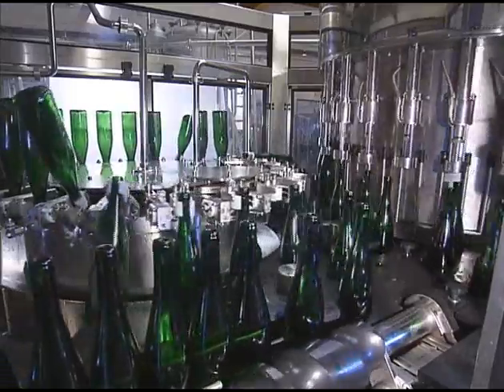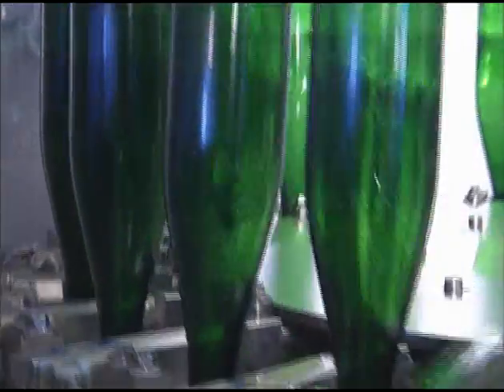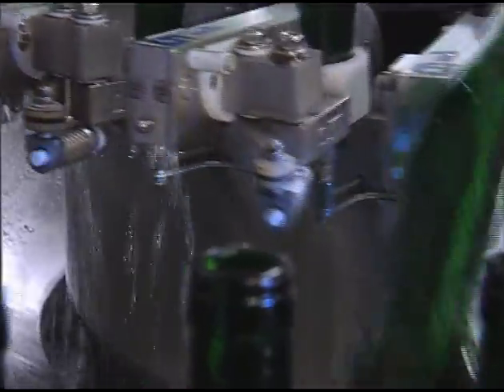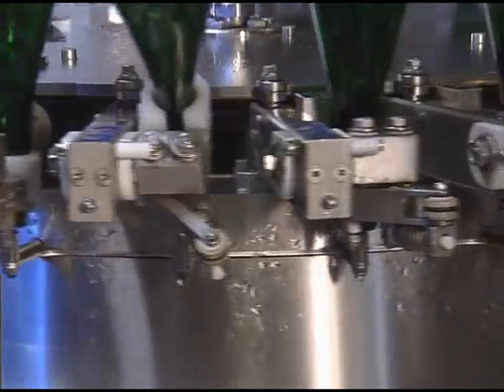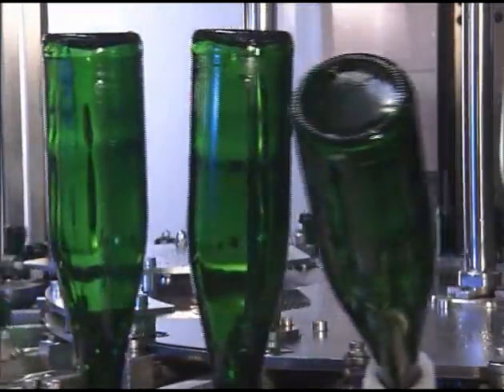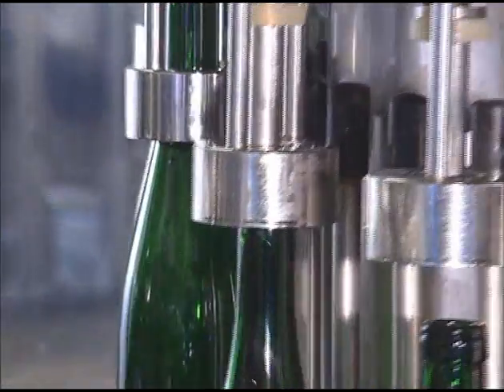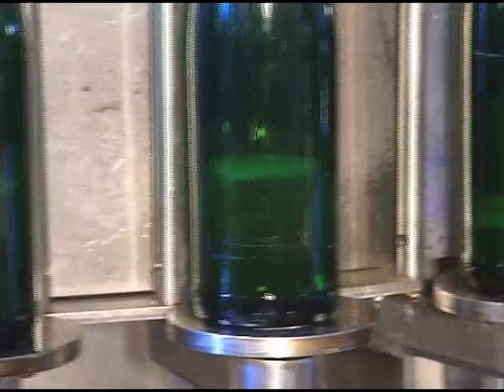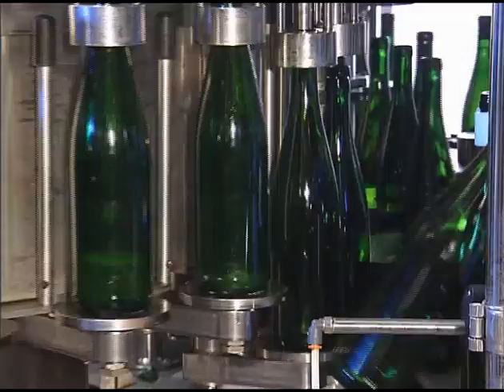9) Wine rinser filler corker monoblock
Wine bottle rinser filler corker monoblock